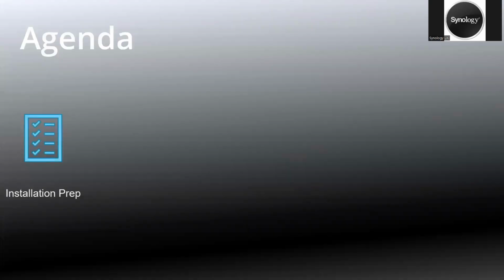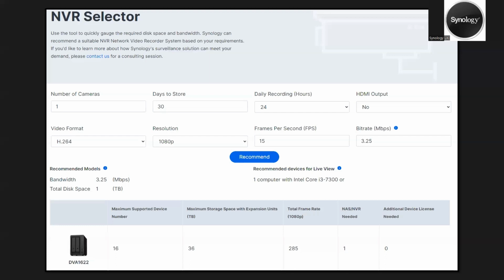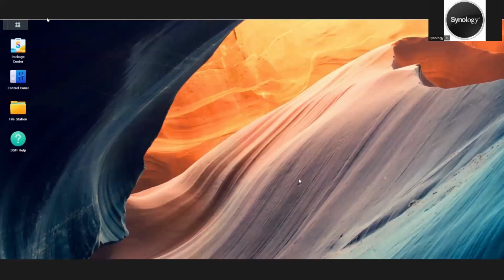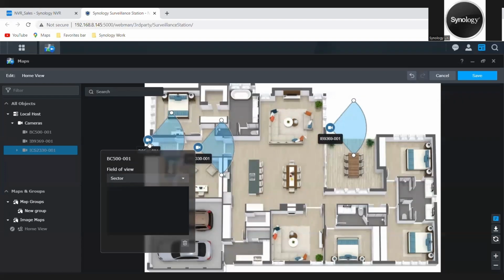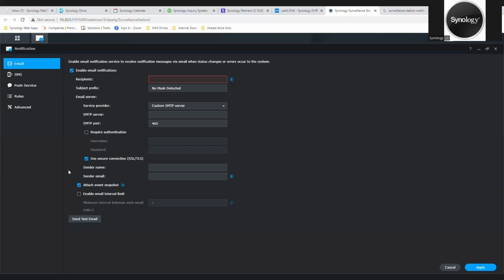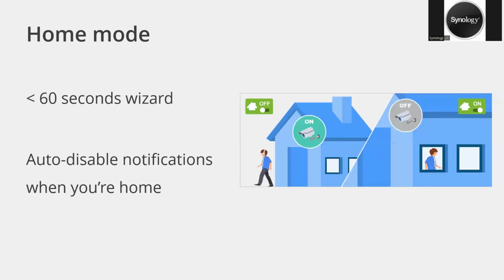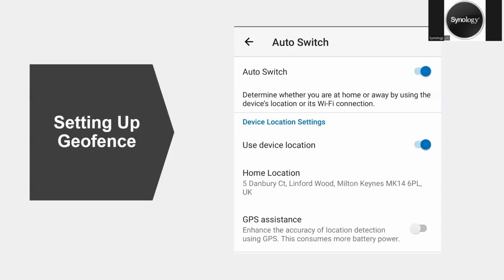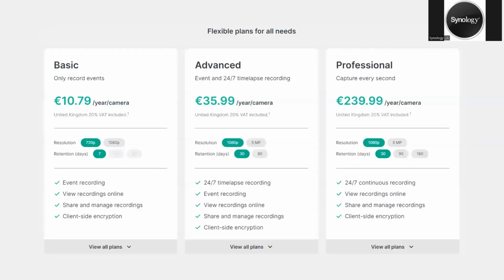The Surveillance Platform For Everyone: Part 1 - Home Users | Synology Webinar UK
In the first of our 3 part series demonstrating the power of surveillance station for home users to enterprise users, we show you how easy it is to set up a powerful home security solution that'll protect you and your loved ones for years to come.